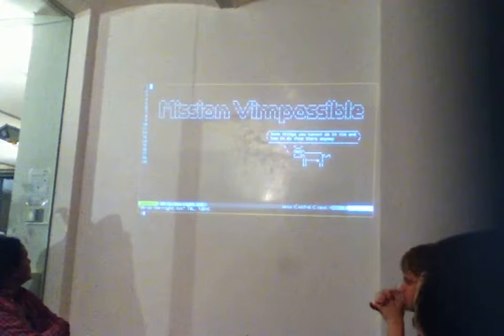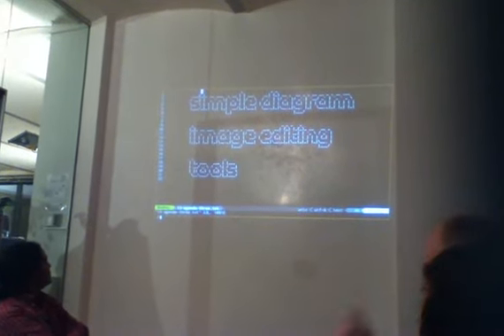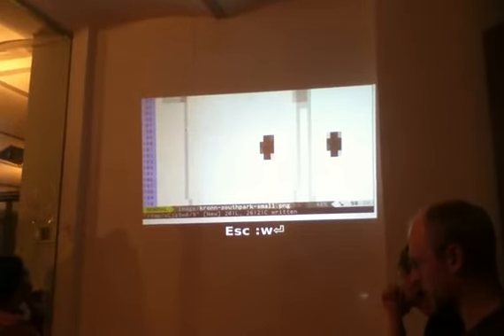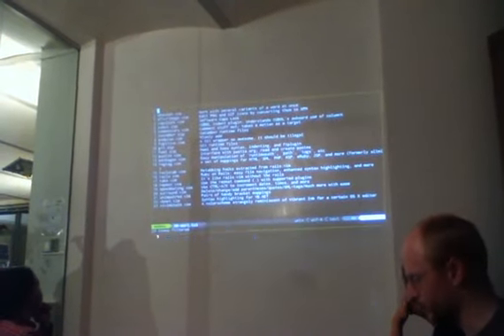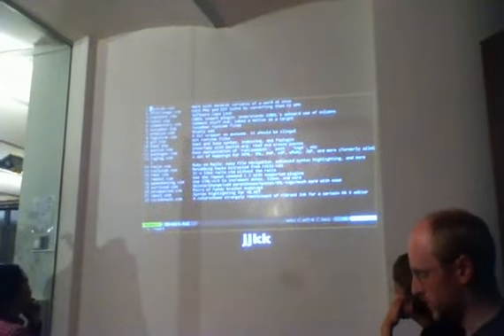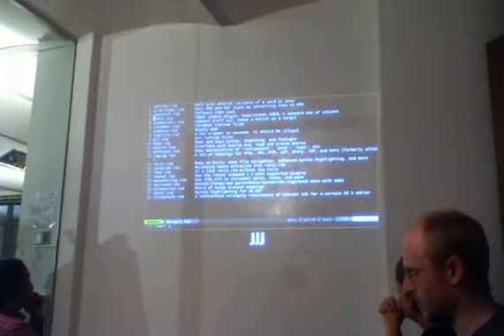Mission Vimpossible - Some things you cannot do in Vim and how to do them there anyway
Matthias Viehweger (@der_kronn) talks about how he uses Vim to create IT-Infrastructure visualization with Vim, how to make nice favicons in Vim, and how to use hidden buffers to prepare a presentation,